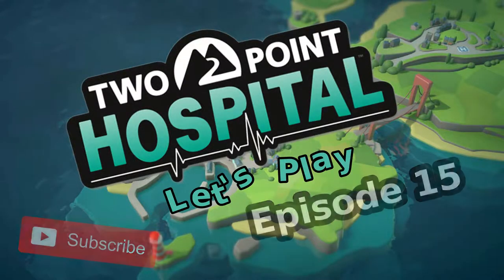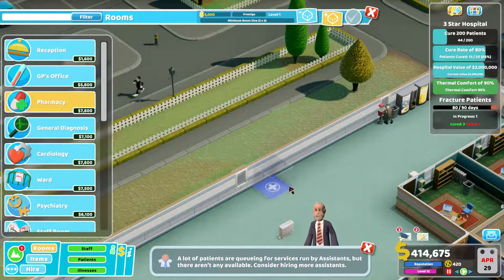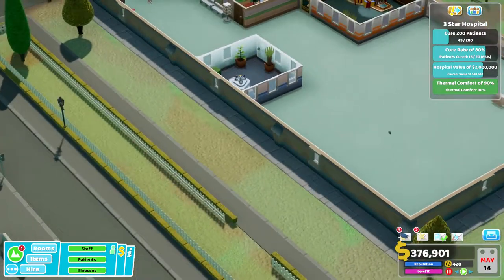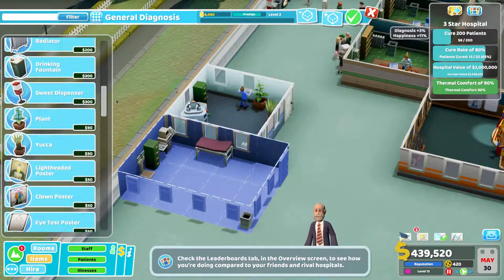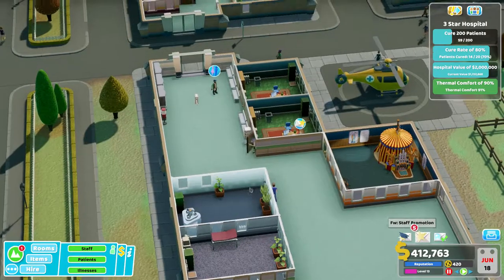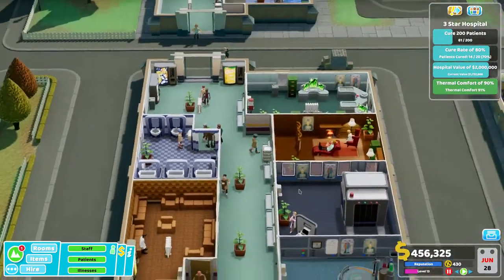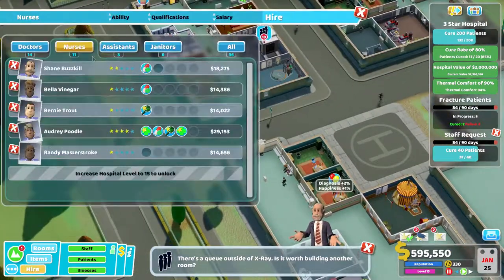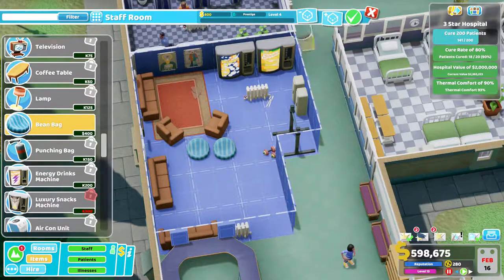Two Point Hospital Let's Play! Episode 15: Three Star Tumble. Catch me!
Managed to fill up the whole hospital, really make some good revenue and hit that 3 star marker!

Hi guys welcome to my Two Point Hospital Let's Play Series.

I am really excited to be playing this game which is a spiritual successor to Theme Hospital and I love it.

This was a birthday present from my lovely sister so I hope she also enjoys this series.